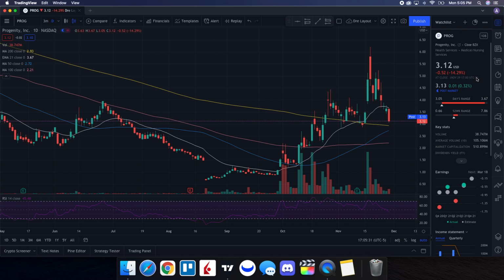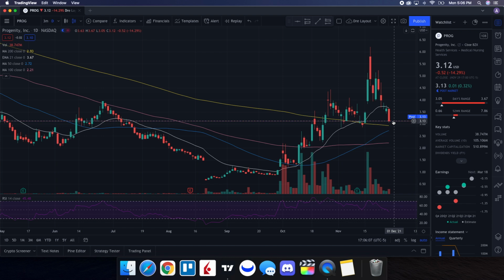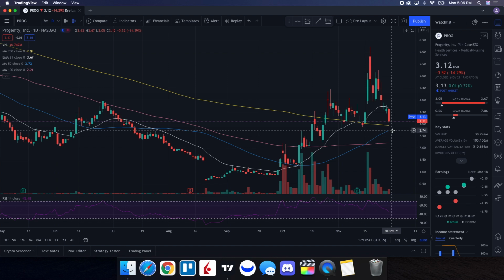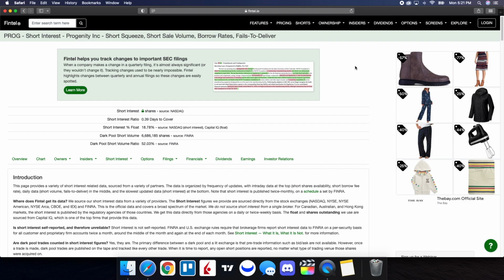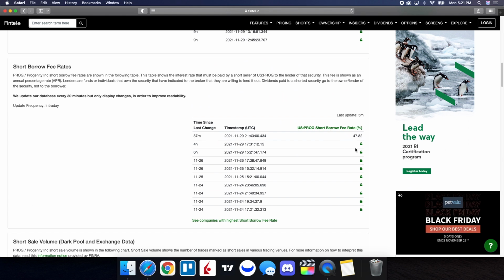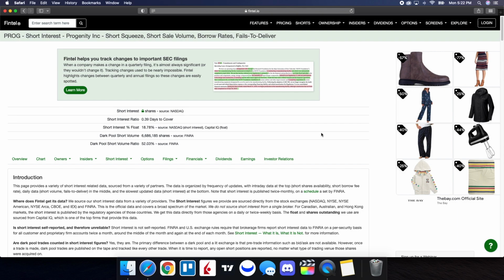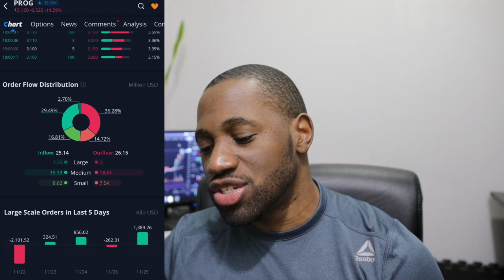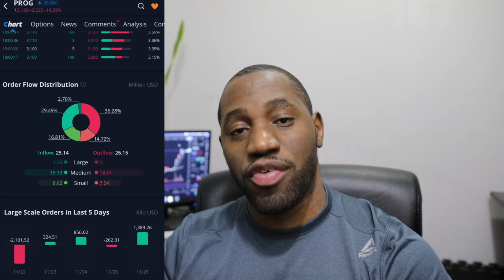PROG STOCK (Progenity) | Price Predictions | Analysis | Trading Strategy For This Week!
to join the private group, gain access to exclusive content and get updates on the 10K challenge!

Timestamps Below:
00:00 - Start
00:20 - Agenda
01:12 - Technical analysis & price predictions
03:46 - Short interest update
04:50 - Order flow data (buying vs selling)
06:21 - Final thoughts and more